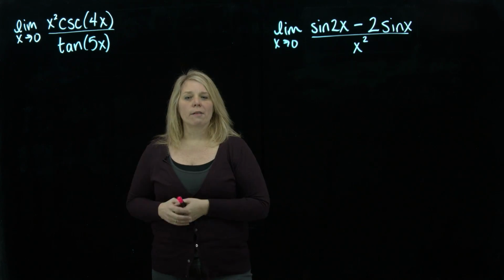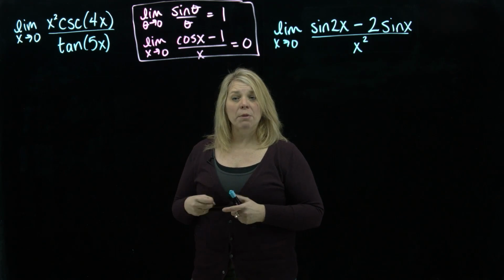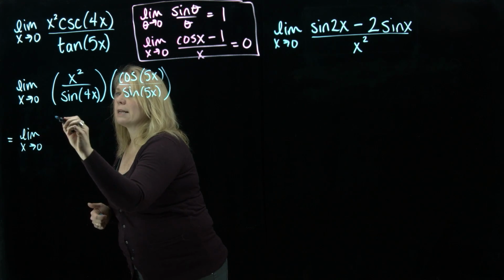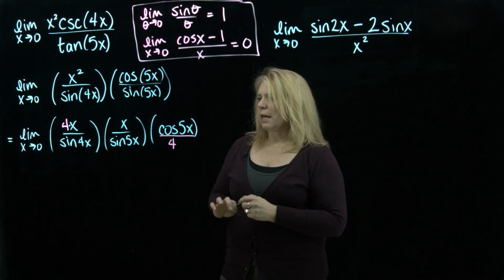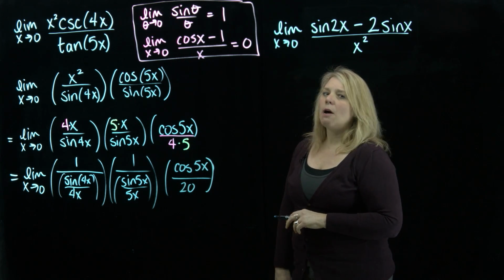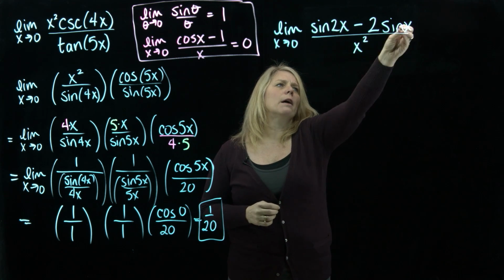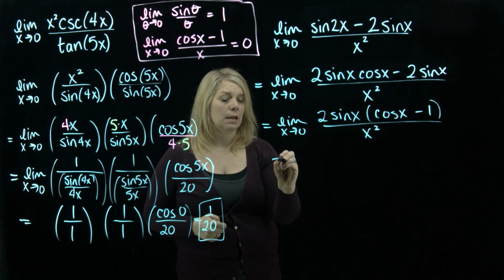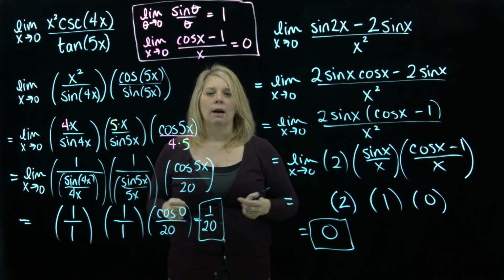Examples of Special Limits Involving Trig Functions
Two harder examples of limits involving trig functions.